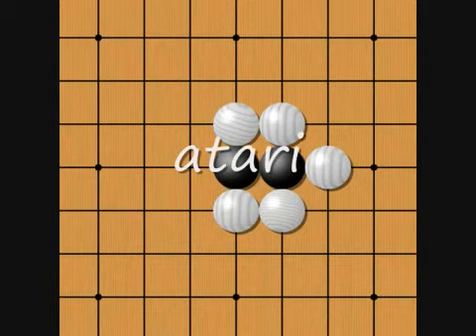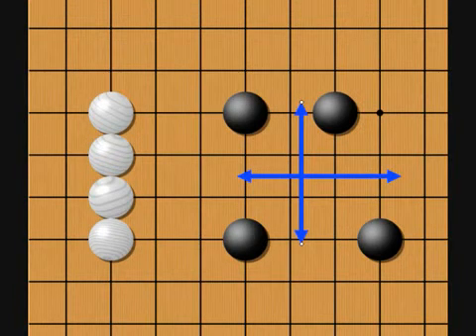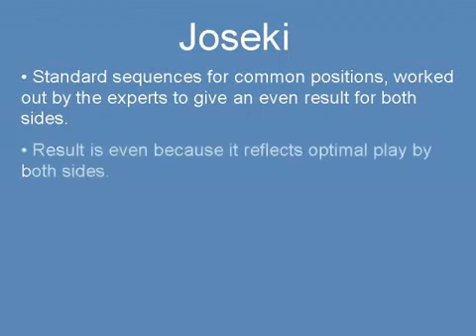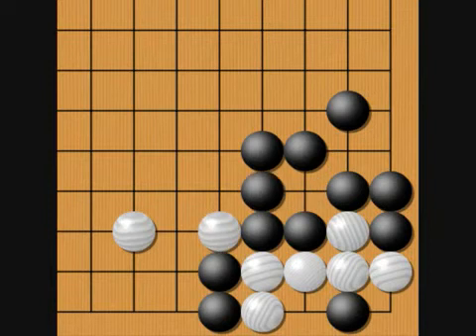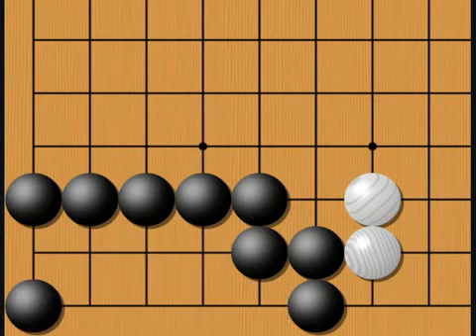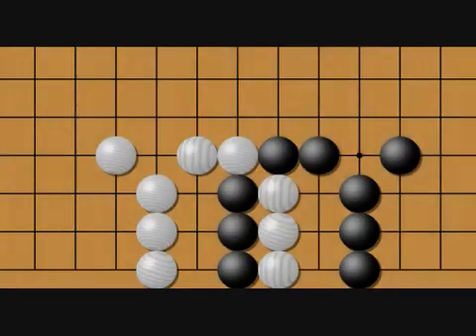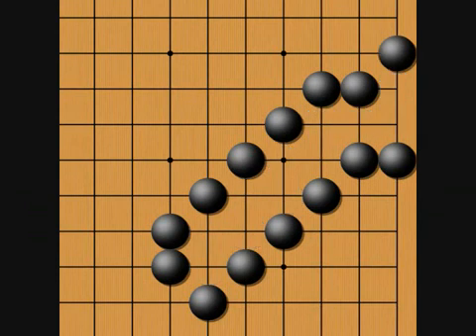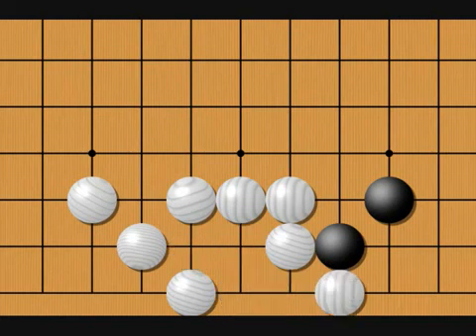Video Tutorial for the Game of Go - Part 3a Terminology WeiQi Baduk